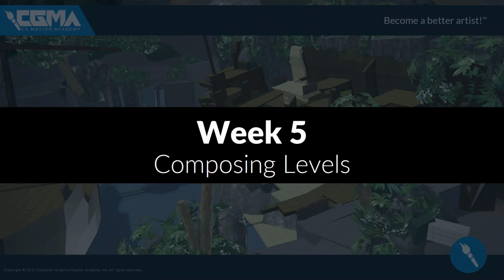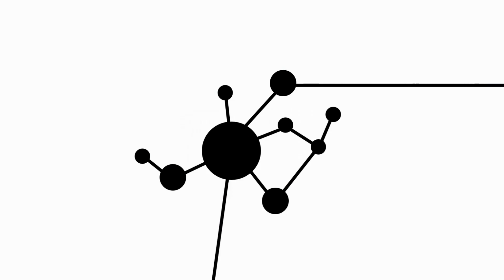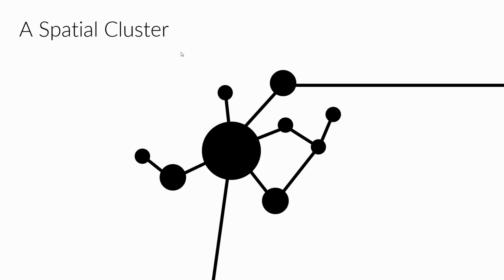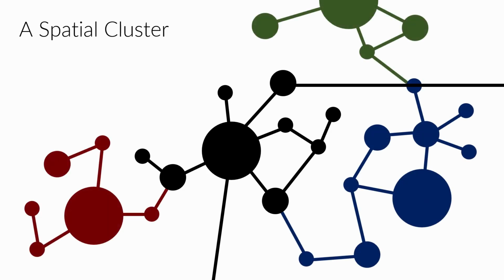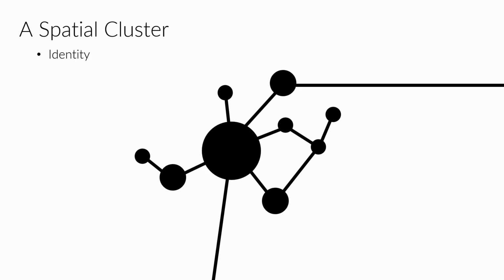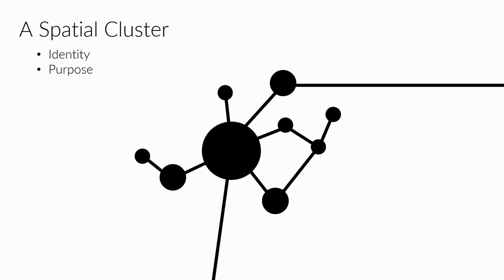week 5 3